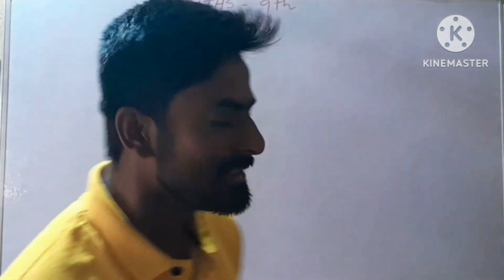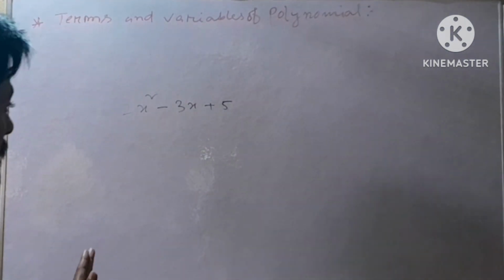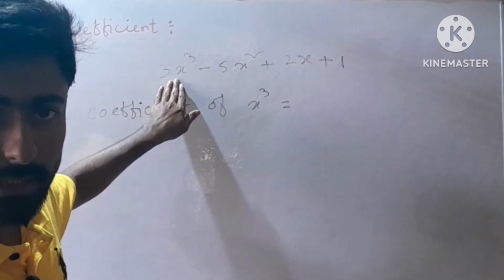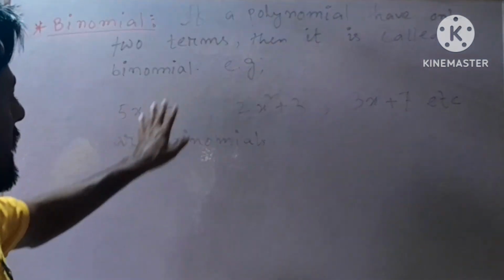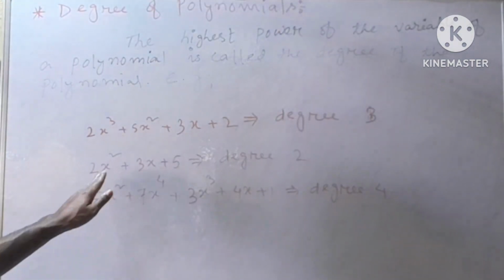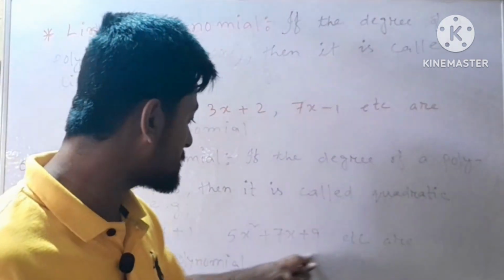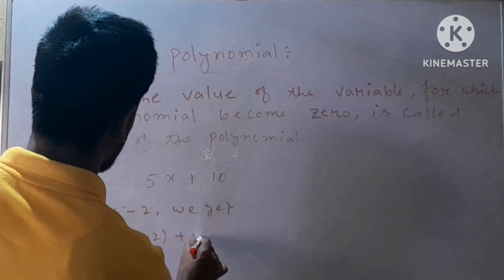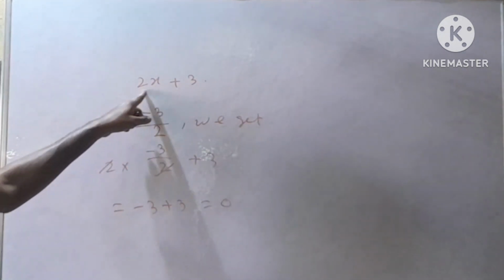Maths Class-9, Chapter-2, Polynomials, Basic Introduction# Maths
System 01 | Real Numbers | Rational & Irrational
Advanced Mathematics for class-10, advanced mathematics for class-9, plane geometry ,theorem-8.3.3 , exercise -8.3, chapter-8, life process, science for class -10 , English grammar, ncert ,ICSE, rd sharma
Assam seba board , advanced mathematics, h.s.l.c , set theory, Advanced maths chapter-1 ,advanced maths first chapter solution, Set theory . English medium , Maths , ncert , secondary board of education Assam .cbse, achievers_,Arithmetic of integers,advanced maths class -10 seba, complex number Advanced mathematics for class-10, imaginary number, real number , complex conjugate , mod